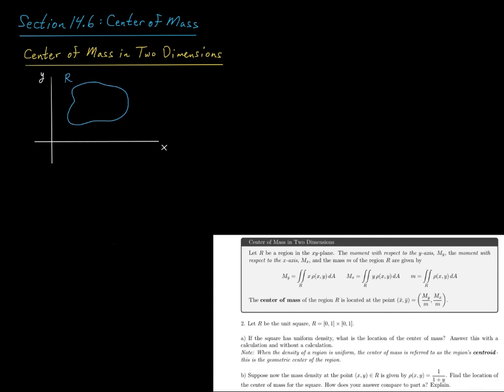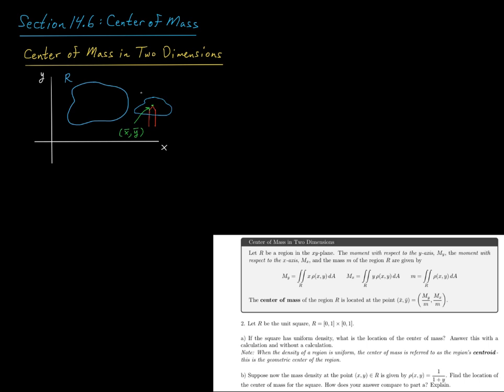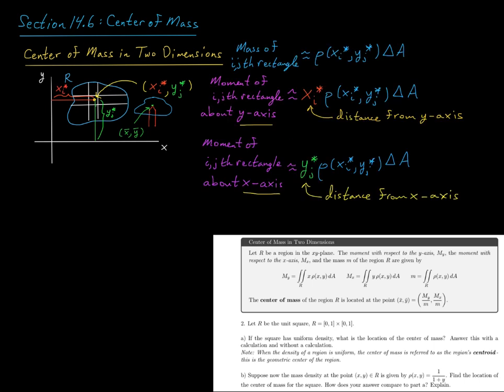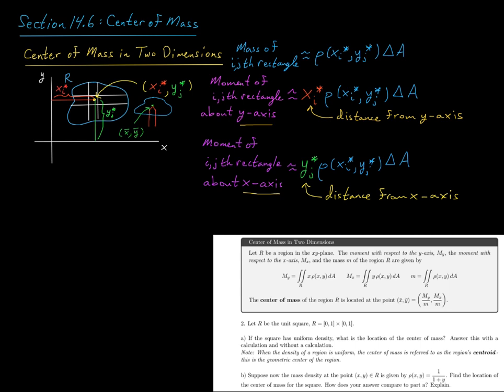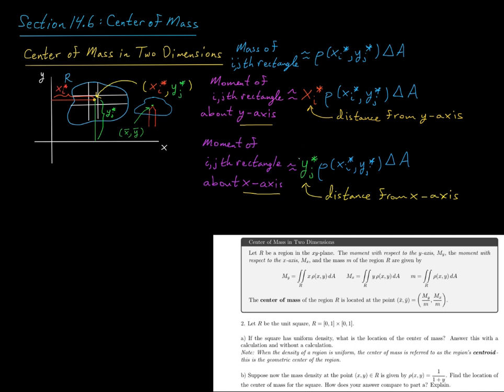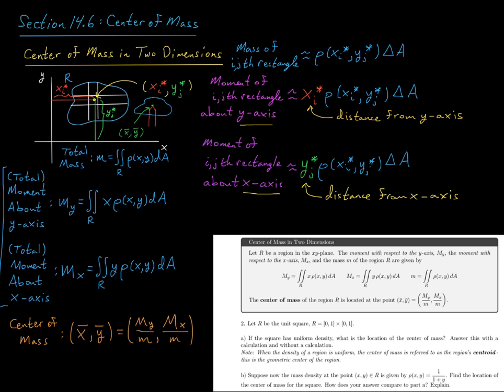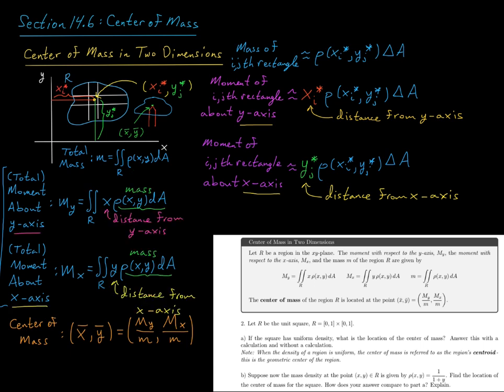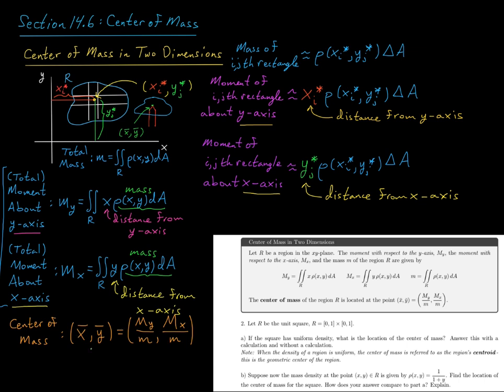Center of Mass Two Dimensional CoM